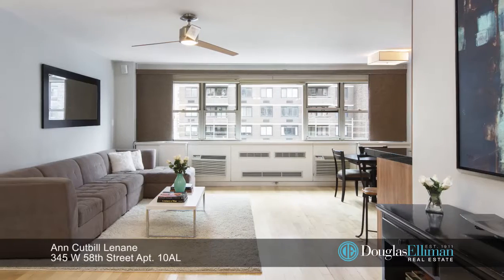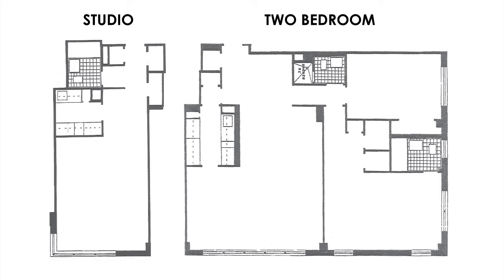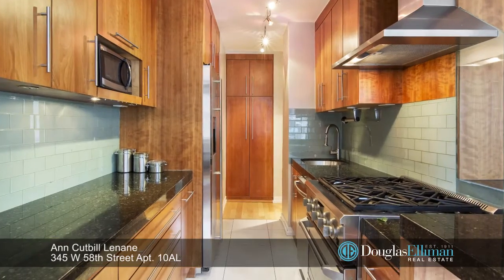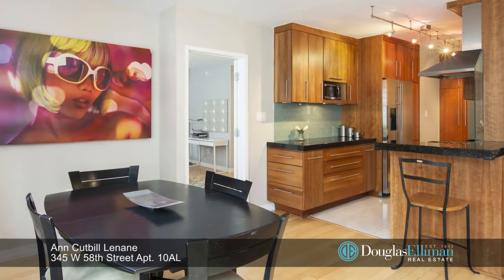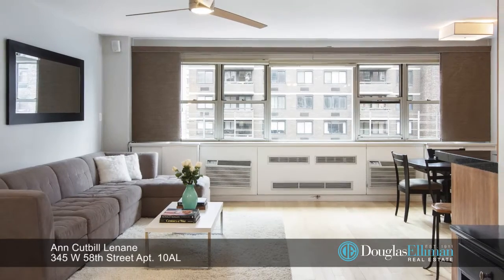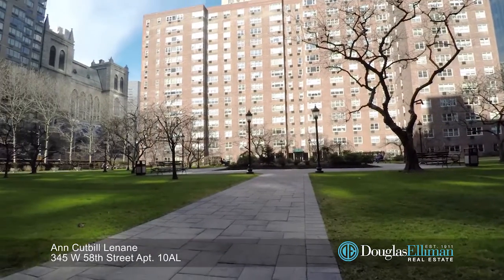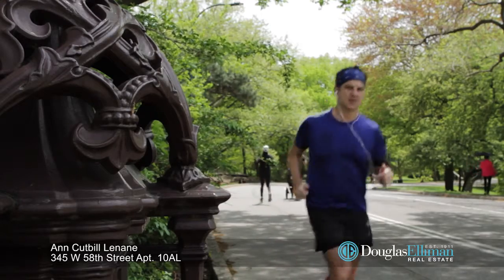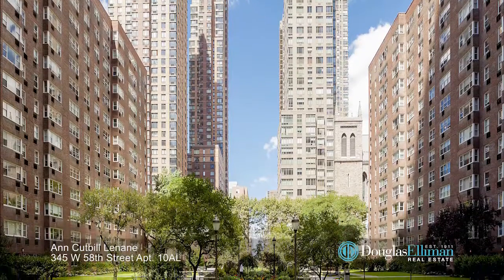345 West 58th Street 10AL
This mint condition three bedroom, three bathroom home is a seamless combination of what was originally a spacious two bedroom and oversized studio